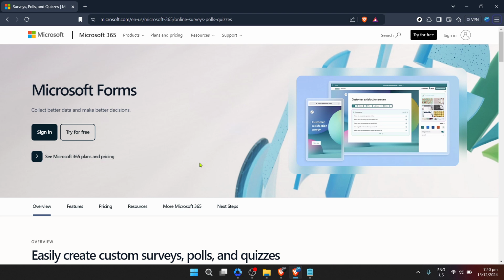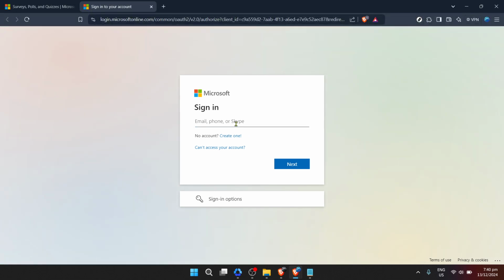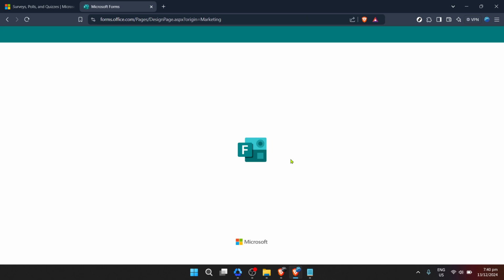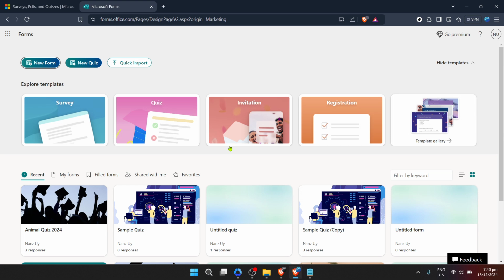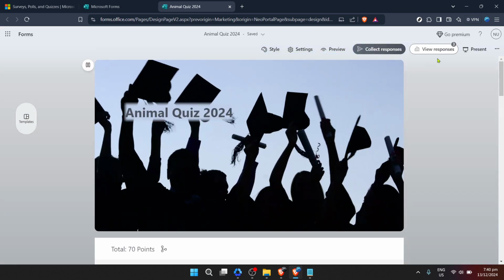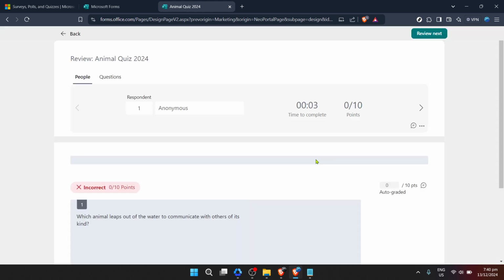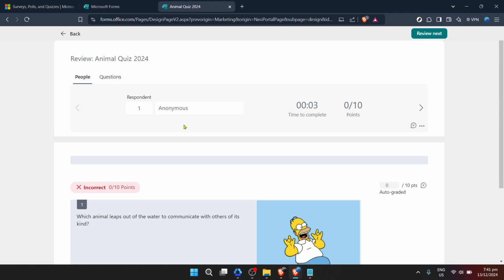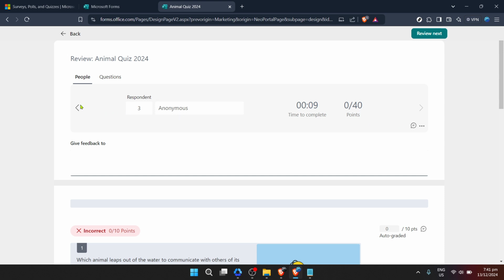How to See Microsoft Forms I Submitted (Full 2024 Guide)